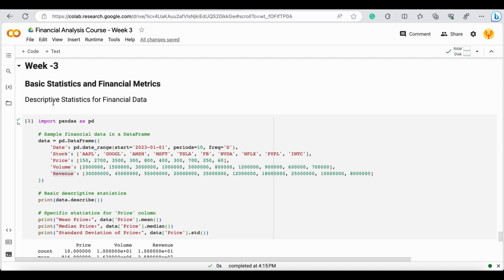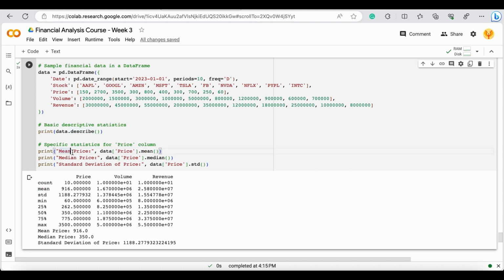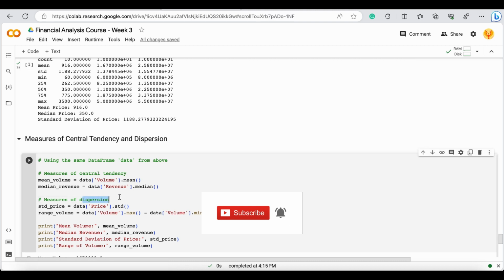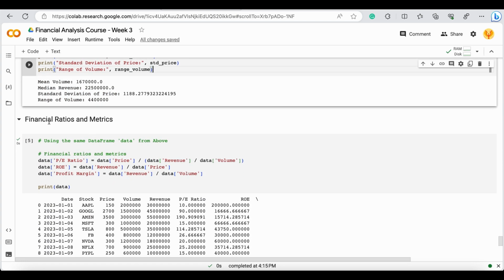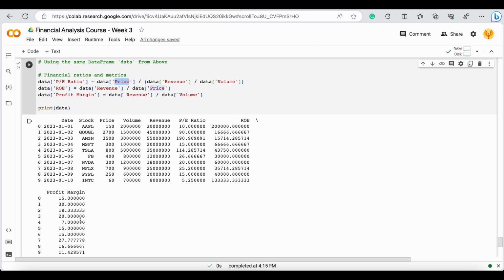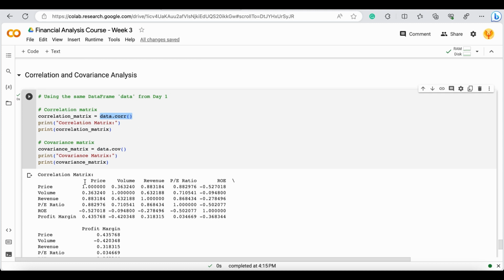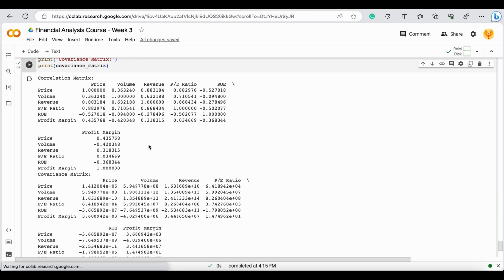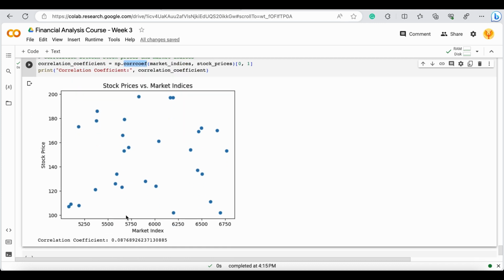Statistics and Financial Metrics for Stock Market Data Analysis using Python | Data Science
In this video, I explained Statistics used in Finance and How it is used in Data Science and Financial Data analysis, This video contains techniques such as -
1. Descriptive statistics for financial data
2. Measures of central tendency and dispersion
3. Financial ratios and metrics (e.g., P/E ratio, ROE, etc.)
4. Correlation and covariance analysis
5. Project: Analyzing the relationship between stock prices and market indices
So watch this entire video and let me know if you have any questions!!

krish naik machine learning,
krish naik hindi,
krish naik data science,
krish naik ml,
finance with sharan,
finance management,
finance wallah,
financial data analyst,
financial data analyst interview questions and answers,
financial data scientist,
financial data science,
python tutorial,
Google, Microsoft, Amazon, Telsa, Twitter, JP Morgan, Salesforce, AI